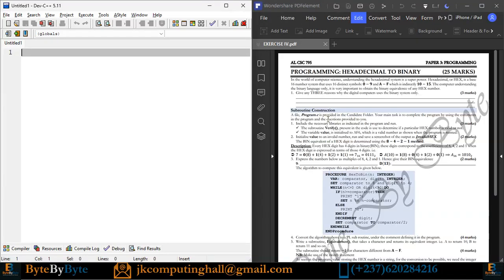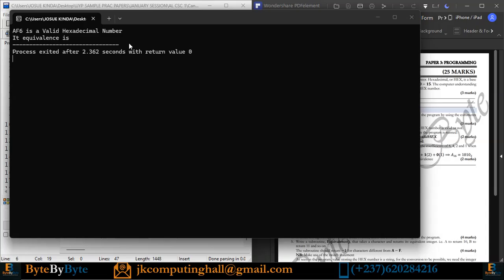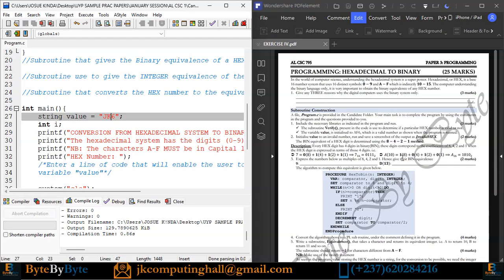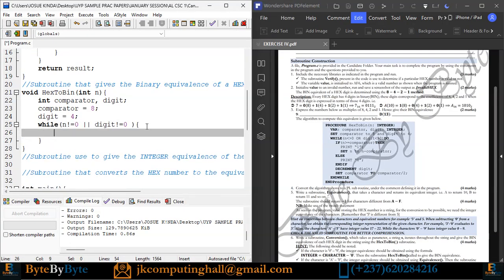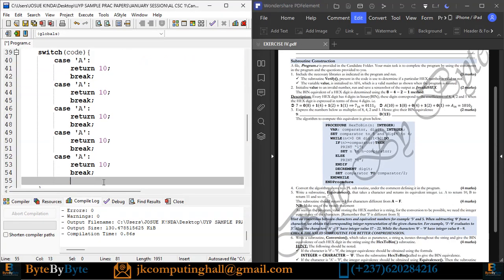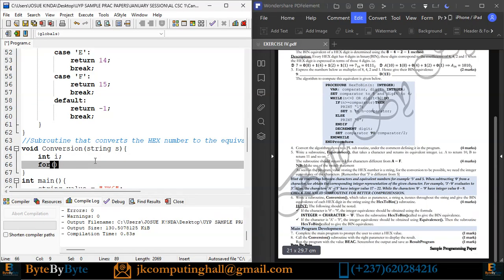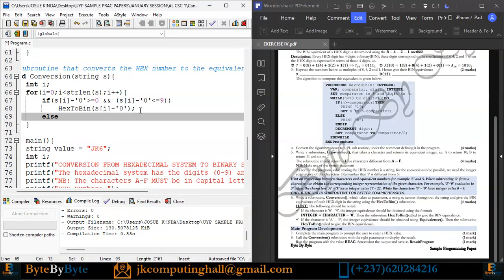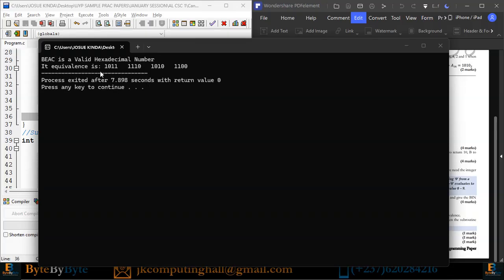EXERCISE IV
Solution to Programming Exercise IV